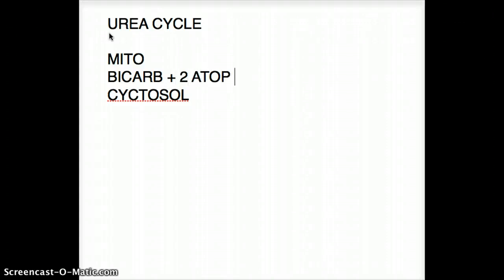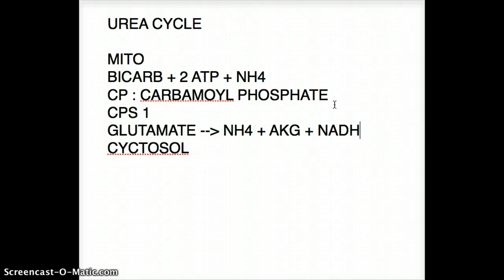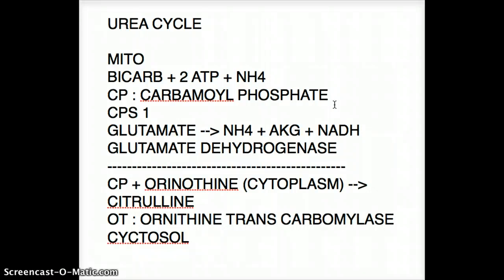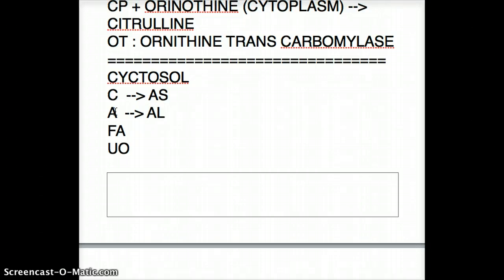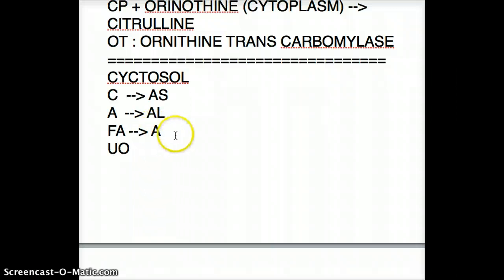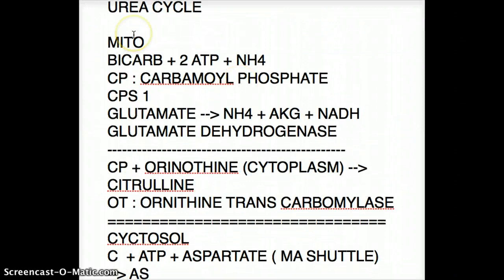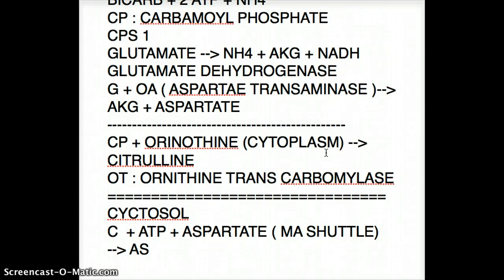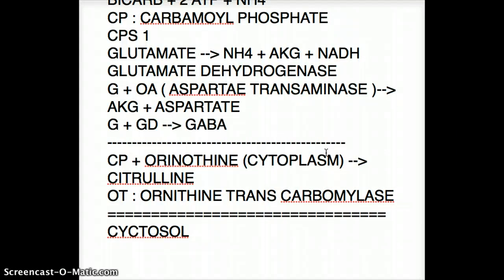USMLE UREA CYCLE